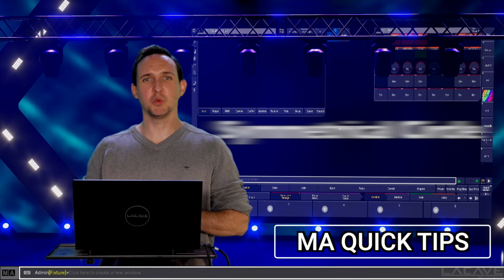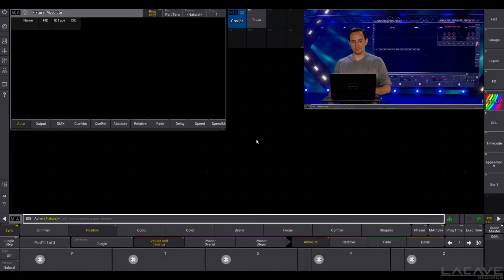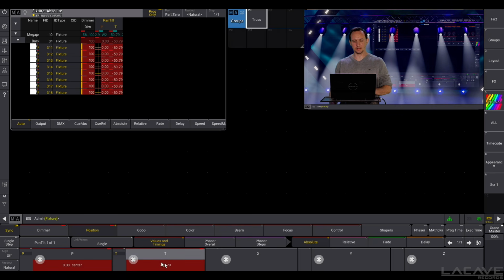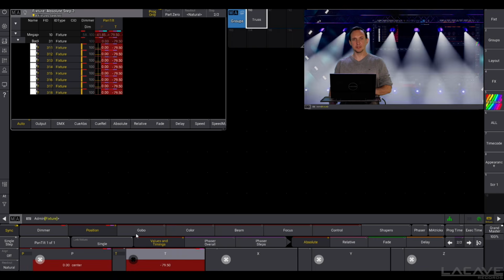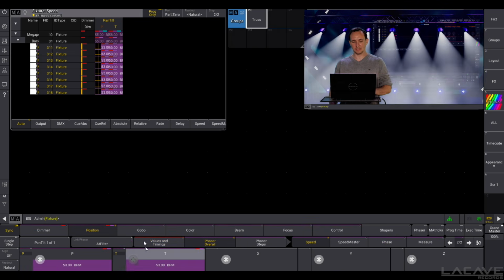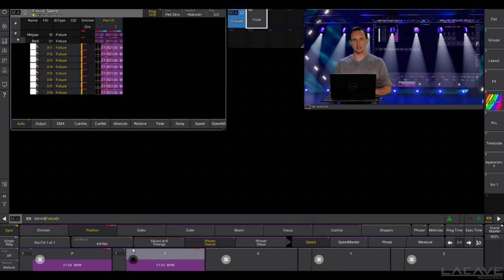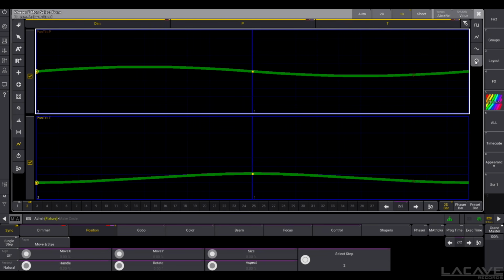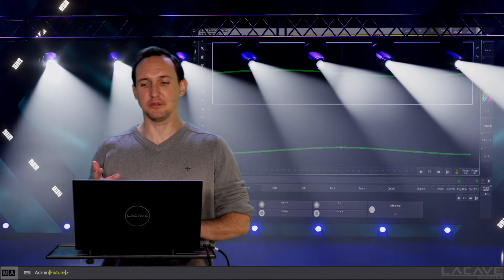Symmetrical Circle grandMA3QuickTips 001 // Lacave-Insight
🟢 How to create a symmetrical circle phaser with MA3 quickly.